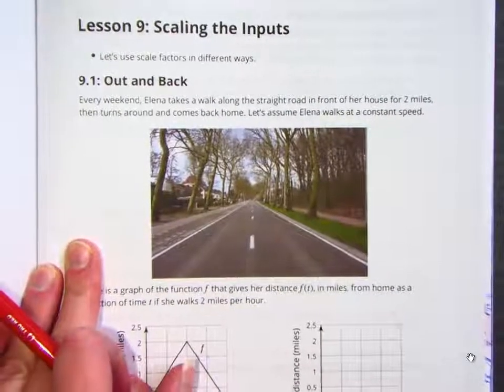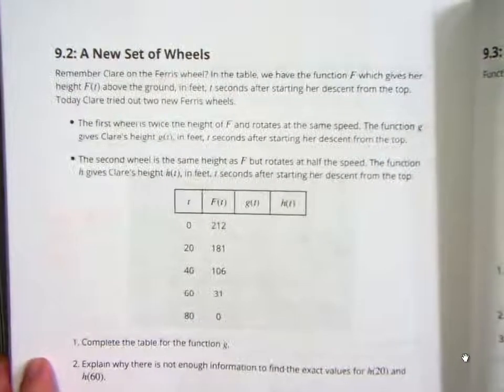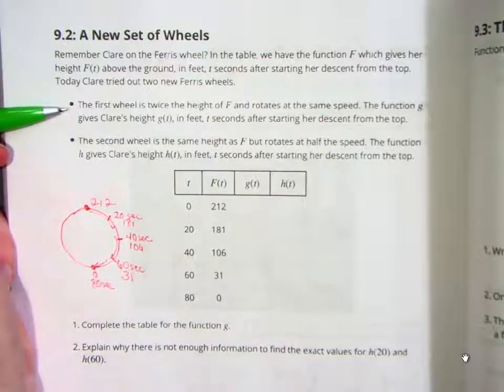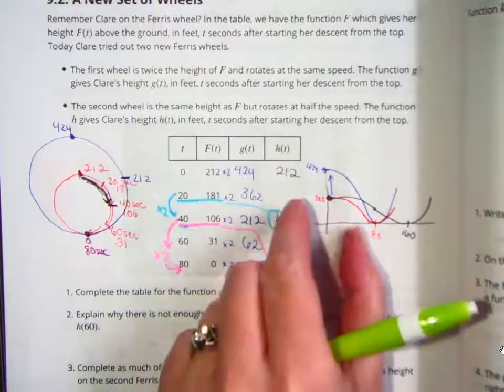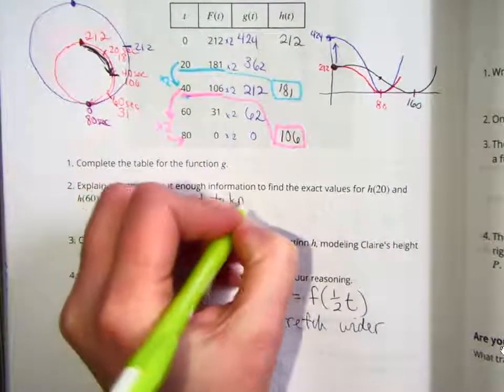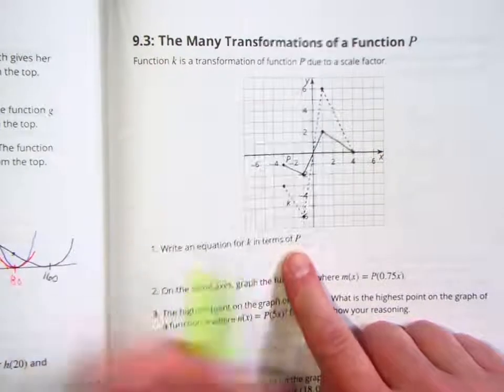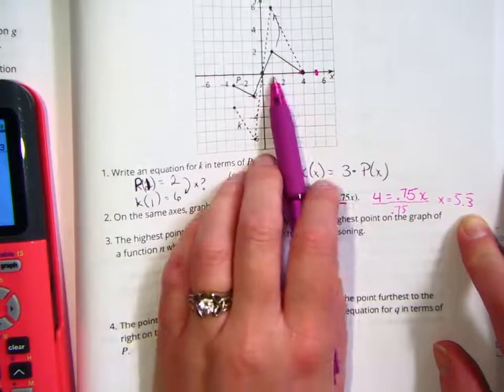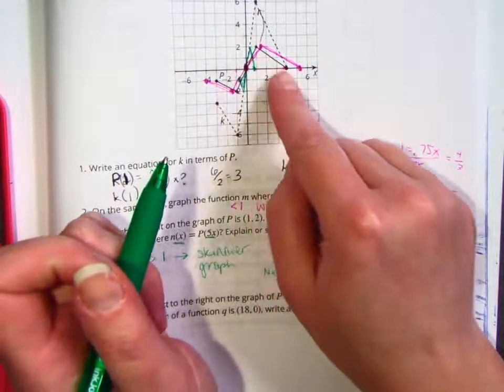Unit 5 Lesson 9